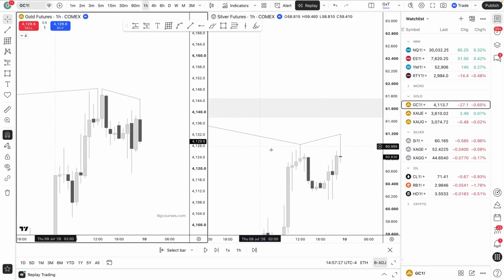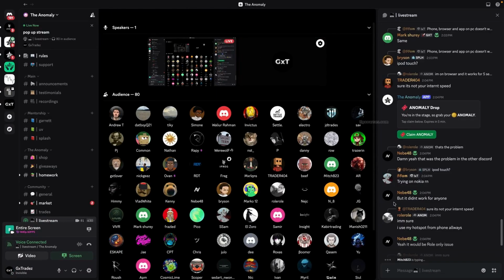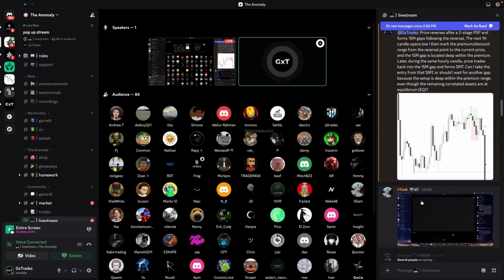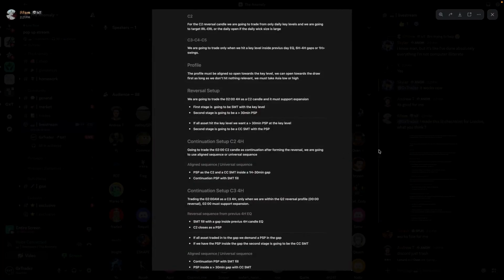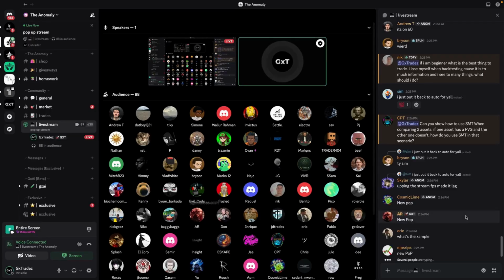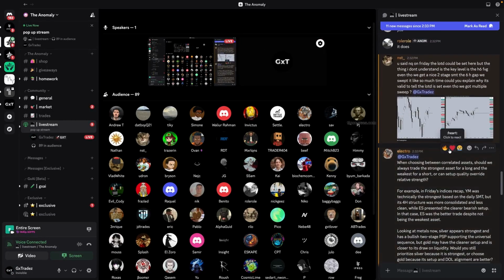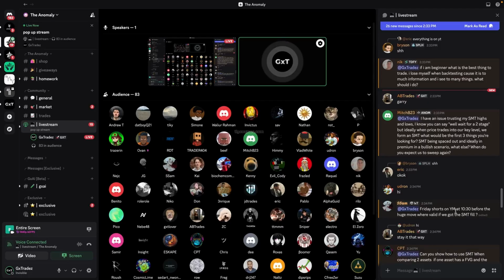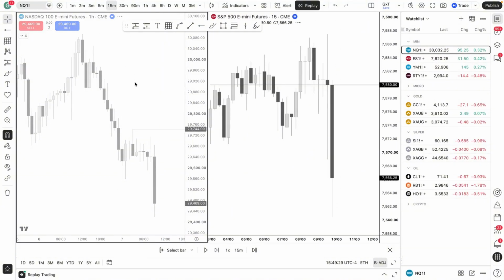[Live] 13/7/2026 - QnA G